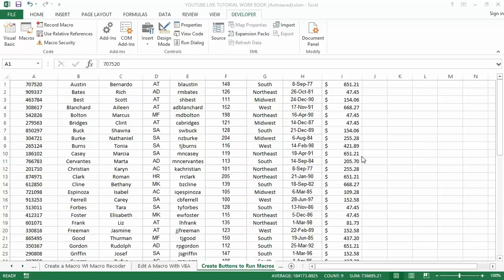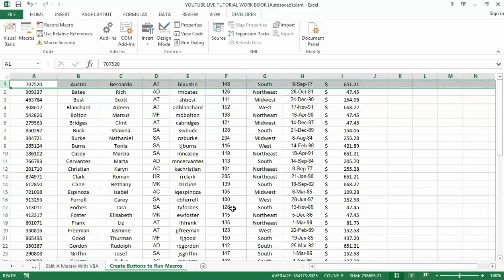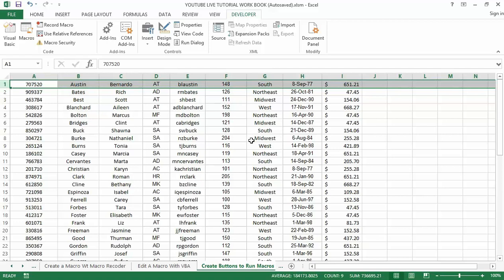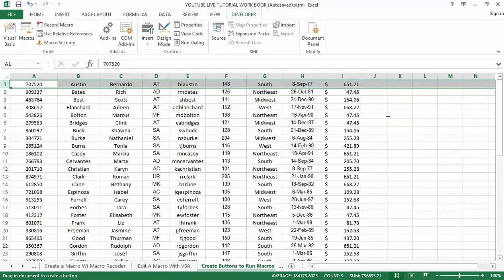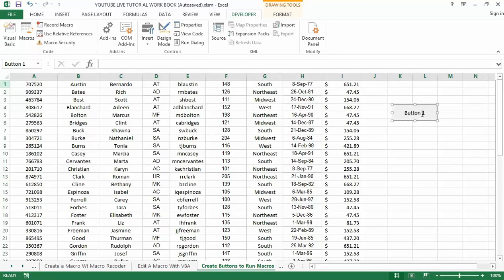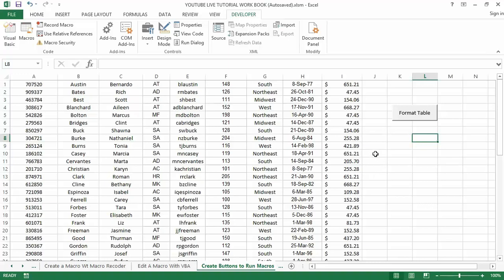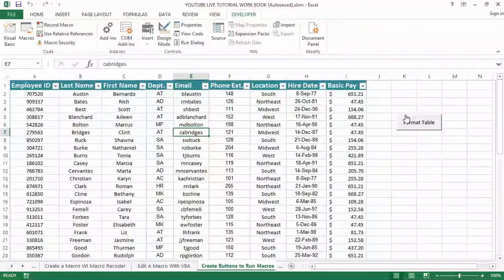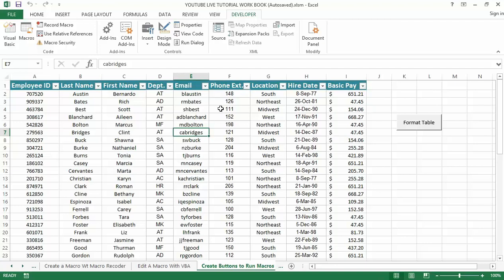How to Create a Button to Run Macros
Learn: The Quick & easy way How to Create a Button to Run Macros

In this video, you will learn:
1. How to Create a Button to Run Macros
2. CREATING BUTTONS TO RUN MACROS

In my last video tutorial, I talked about How to Edit A MACRO with VBA

In today’s video tutorial, I am going to show you How to Create a Button to Run Macros
Alright, so we've recorded a macro, and we've made some edits to the macro. Now I want to build and run the macro.

I've opened the exercise file back up, I've closed the VBA window that we were looking at in the prior video tutorial, and I'm currently on the Creating Buttons to Run Macro worksheets. This is where we're going to test out the macro that we just created. One button press is going to do all of those operations for us. Just Like, insert the headers, format them, autofit the columns, format the dates and currency, and turn on the big filters, all in one button press. So let's take a look at how we can create a button and tie it to our macro. Watch this.
So there are actually multiple ways to accomplish this. I'm going to show you one of them.

Here on the Developer tab, top of the screen, Inside of the controls section. I've got an Insert button. If I click on INSERT, the very first button in there is a Command Button. I'm going to give that a click, just one click. Then come out to my worksheet, and move your cursor to any area on your worksheet. You can see that little plus sign. I'm going to hold my mouse and drag just to create a little rectangle.

Now the moment that I let go, it's going to pop up in my Assign Macro window. Then I'll grab the macro that I created, that is, Format-Table. I'm going to hit OK.
So I've now created a simple little button that runs my macros. Now I can rename it. Let’s call this Format-Table. Right now I've got a button up there and if I click that button, it will bring back all the formatted heads that I named earlier in my previous video. Really need just one button press, okay.

I'm going to give it a click. And I'm done. It's now formatted in my table and in the headers. It formatted the dates, and the currency likewise.
Now just one button press and we got all of that to happen without going through all of those steps again.
So now, just look for one of those weekly reports that you're always dumping down into Excel, Create just a single button to access your format styles and you're done with a macro.
In this sense, you’re truly automating your experience within Excel. So try this out, not only create a button but create some other macros. Think about things that you do inside of Excel that you would like to automate, Creating Charts, Creating Pivot Tables, doing Simple Formatting, Building Templates, Adding Calculations, whatever it might be. Think about what you can automate or what's going to make your life easier. Streamline your experience inside of Excel through the use of a macro. Try the one button press out first, and then start creating some other macros.

LearnexcelwithT